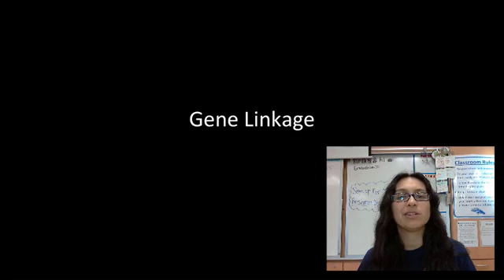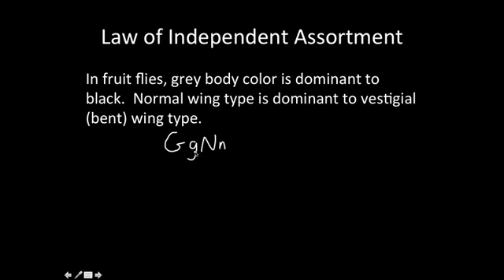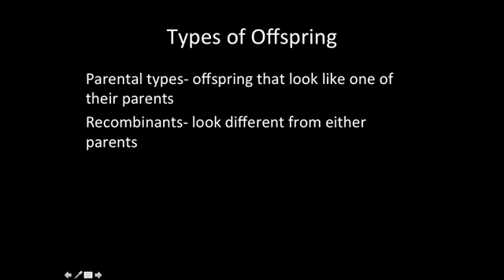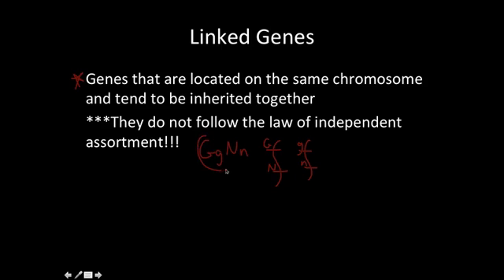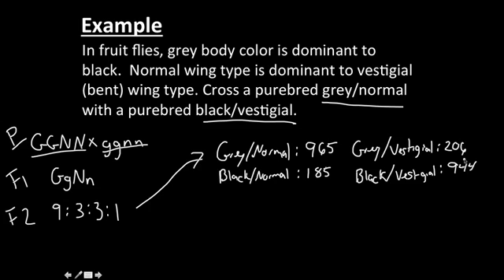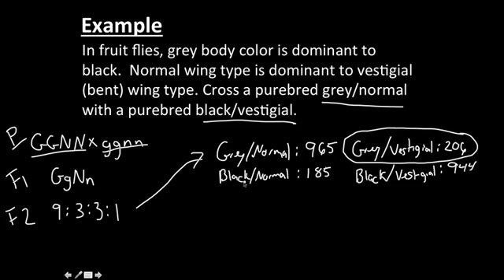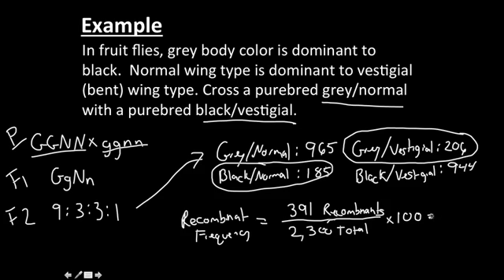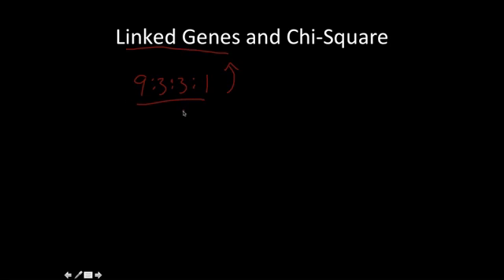Linked Genes and Independent Assortment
How to calculate if genes are linked.